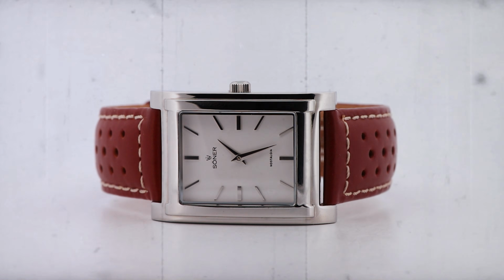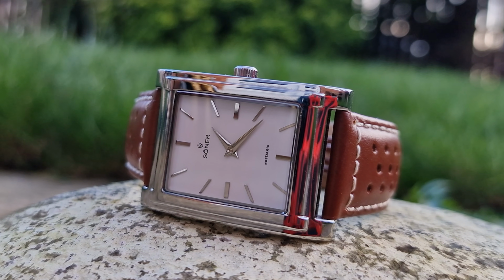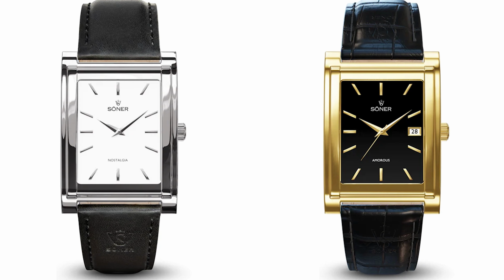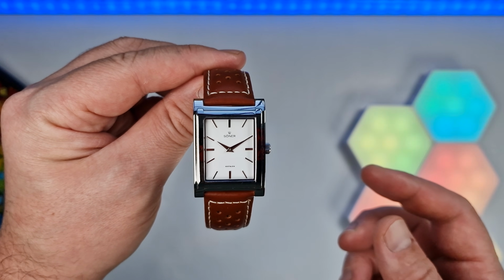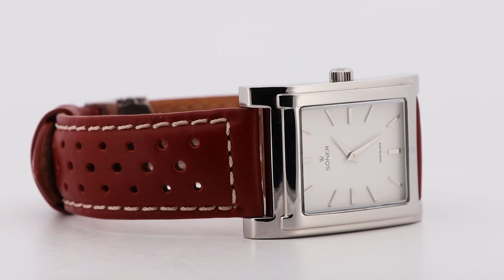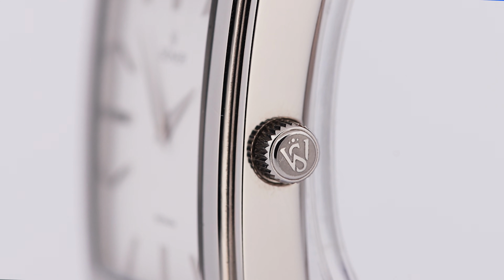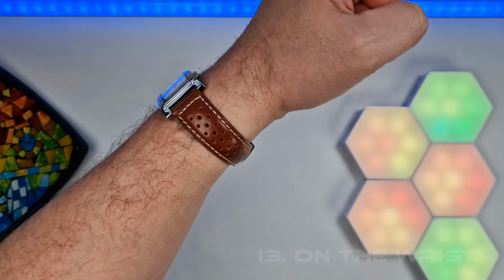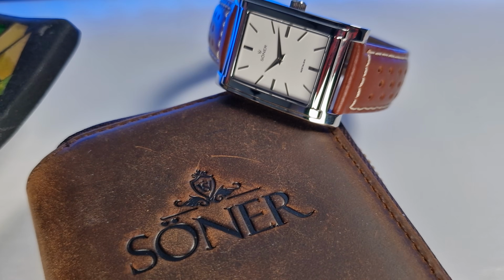Söner Nostalgia Microbrand Watch Review - The Cartier Tank Alternative That's Under $300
In-Depth Watch Review of the Nostalgia watch from Swedish microbrand Söner, including a 90 second theatrical specification, followed by my review of the watch, and ending with my usual Walkaround.

Here's the breakdown of this watch review:

00:00 - Intro of the Söner Nostalgia
02:10 - The 90 Second Specification of the Söner Nostalgia
03:42 - The Söner Brand
04:21 - Söner's Product Portfolio
05:18 - Colourways of the Söner Nostalgia
05:53 - Dimensions of the Söner Nostalgia
06:16 - Dial of the Söner Nostalgia
08:05 - Hands of the Söner Nostalgia
08:52 - Crystal of the Söner Nostalgia
09:20 - Case of the Söner Nostalgia
11:18 - Crown & Water Resistance of the Söner Nostalgia
11:38 - Strap of the Söner Nostalgia
12:39 - Movement of the Söner Nostalgia
13:00 - Caseback of the Söner Nostalgia
13:15 - On The Wrist
14:23 - Cost of the Söner Nostalgia
15:01 - My Final Thoughts
16:25 - Walkaround - I take the Söner Nostalgia around Harewood House, West Yorkshire

Welcome to my review of the Söner Nostalgia.

Today we’re taking the macro lens to the Nostalgia by Swedsh microbrand Söner as we take a very close look at every single aspect of this watch, as I always try to do for you, my lovely lovely viewers, all two of you.

And stick around to the end of my in-depth analysis of the Söner Nostalgia as I take it to Harewood House for my usual end of review walkaround, as I take this classy dress watch to one of the most classiest places in the United Kingdom and one of the official Treasure Houses of England.
Don't forget that this is available in 4K! If not please do watch in 1080HD.

Big shout out to The Time Bombardier for helping me organise this with Söner. Be sure to checkout his channel: